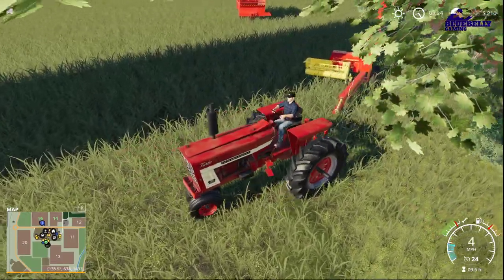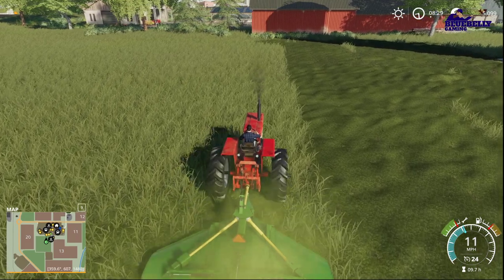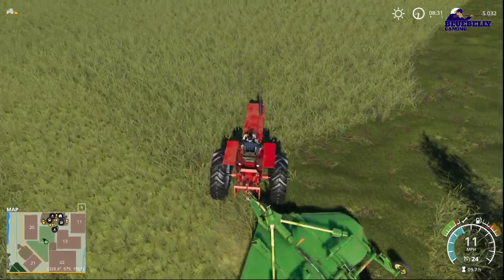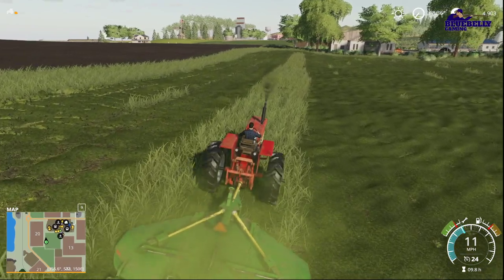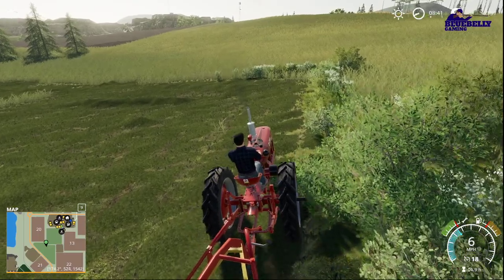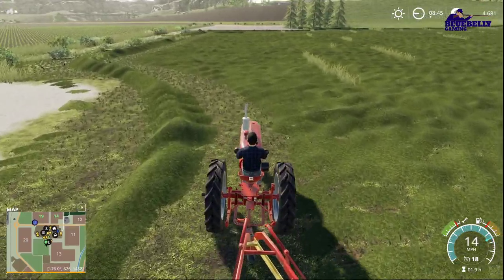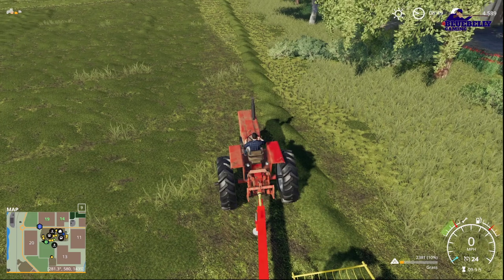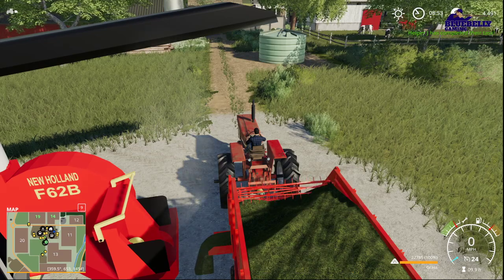Mowing and Silage with the International 766 Tractor - Save the Farm - Ep 22 - Farming Simulator 19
In this series, we are working to save a farm that is considerably in debt.  There are some cows and pigs, but only about three fields on this small farm.  The series will involve caring for the animals, growing a variety of crops, and working to pay down our debt.  Can we save the farm?  Let's work to get it done.